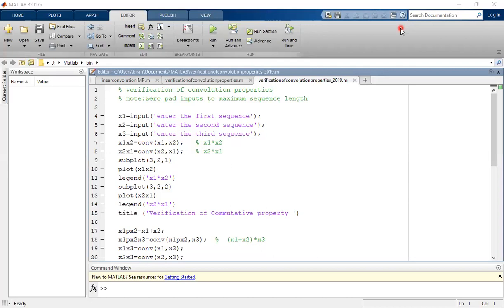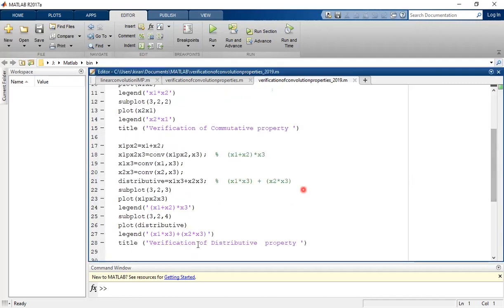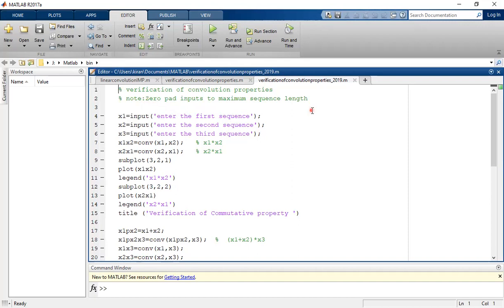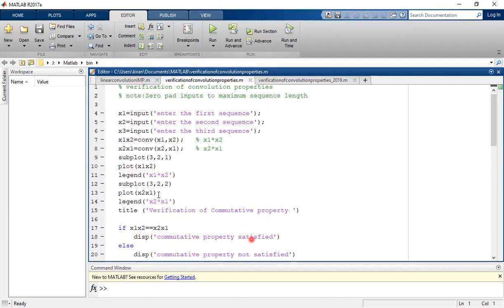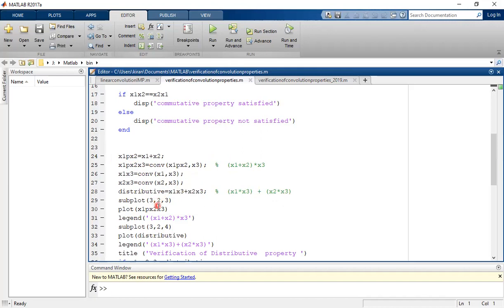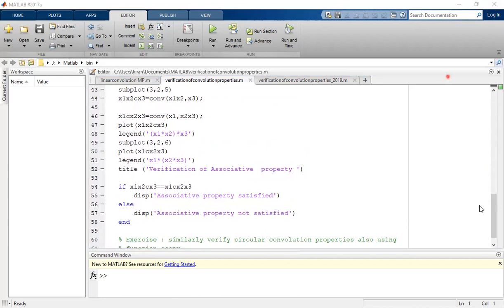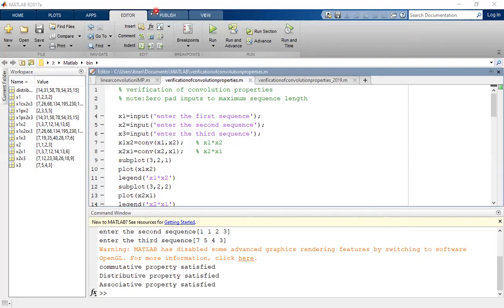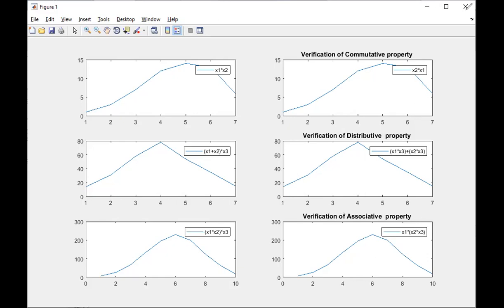DSP LAB 18ECL57 Convolution properties